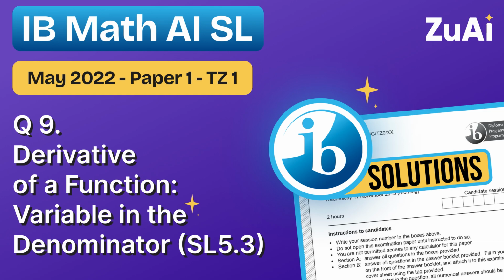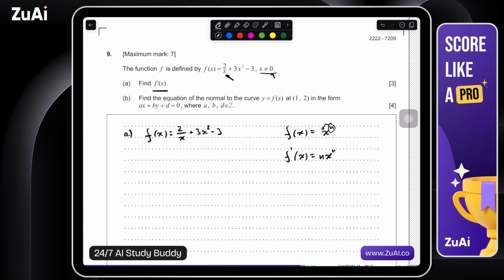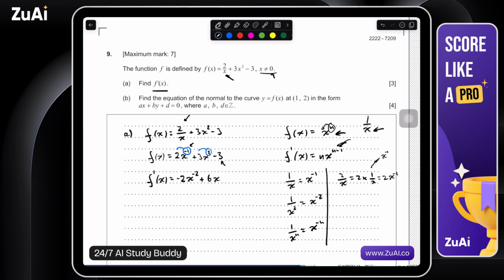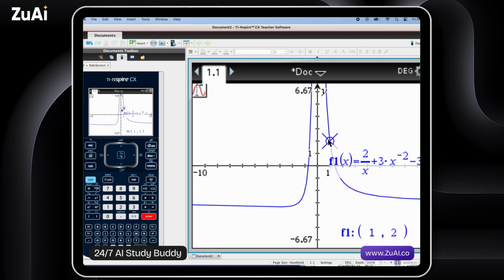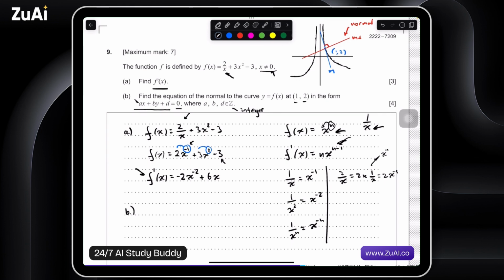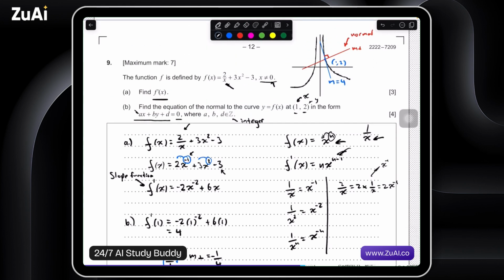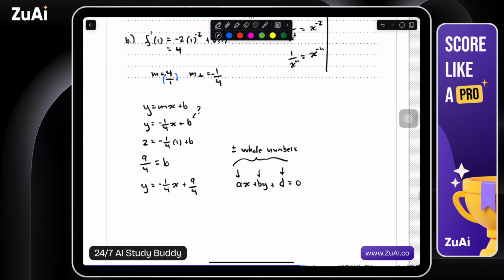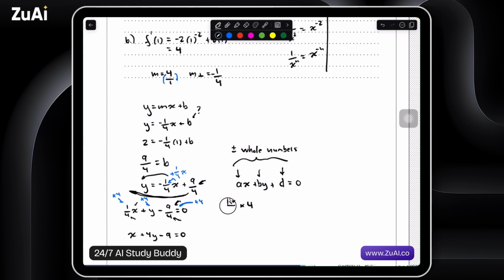Q9 Derivative of a function (SL5.3) May 2022 - Paper 1 - TZ1 - IB Math AI SL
Q8 Properties of Normal Distribution (SL4.9) May 2022 - Paper 1 - TZ1 - IB Math AI SL

Welcome to ZuAI - Ace Your IB Exams! In today's video, we'll dive into an IB Math SL problem involving derivatives and normals. We'll solve a function's derivative and find the equation of the normal to the curve at a given point. Perfect for all students preparing for their IB board exams!

Question Breakdown:

The function f is defined by f(x) = 2/x + 3x^2 - 3, x ≠ 0.

(a) We'll find f'(x).

(b) We'll find the equation of the normal to the curve y = f(x) at (1, 2) in the form ax + by + d = 0, where a, b, d ∈ Z.

Solution:

Finding the Derivative f'(x):

Given f(x) = 2/x + 3x^2 - 3
To find f'(x), we'll use the power rule and the quotient rule.
f'(x) = -2/x^2 + 6x
Finding the Normal Equation:

At point (1, 2), substitute x = 1 into f'(x) to find the slope of the tangent.
Slope of tangent, m = -2 + 6(1) = 4
Slope of the normal = -1/m = -1/4
Using point-slope form: y - y1 = m(x - x1)
y - 2 = -1/4(x - 1)
Rearrange to the form ax + by + d = 0: 4y + x - 9 = 0